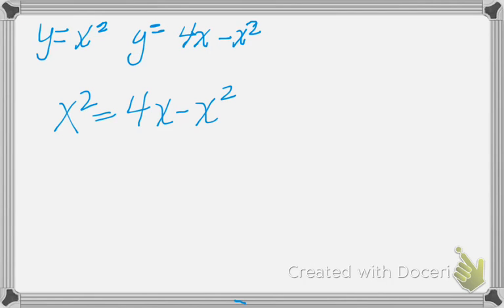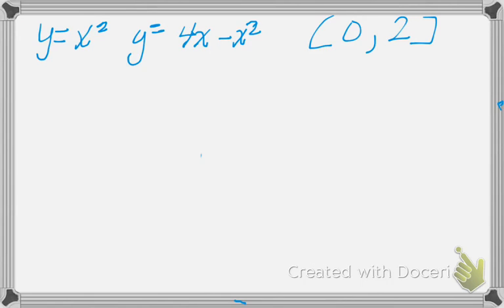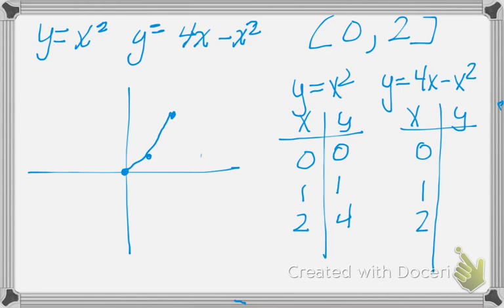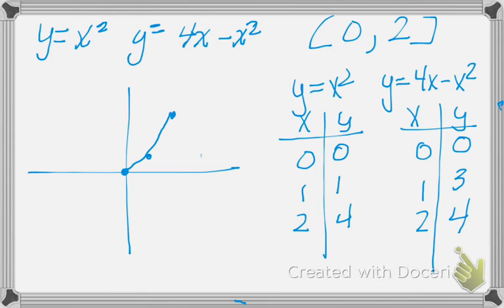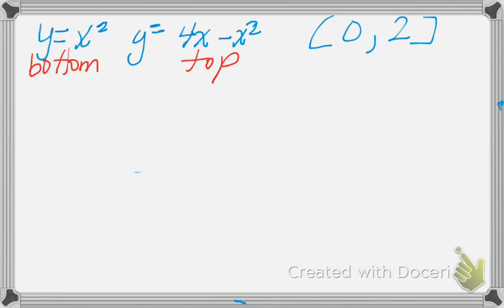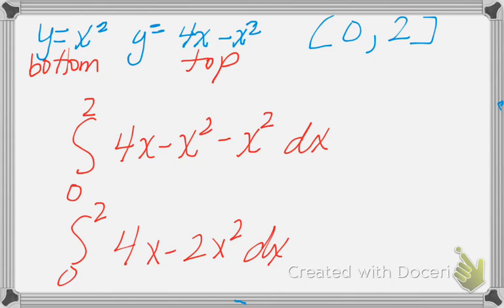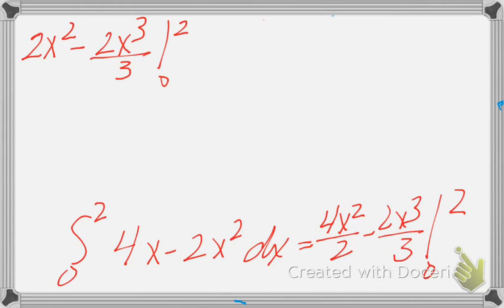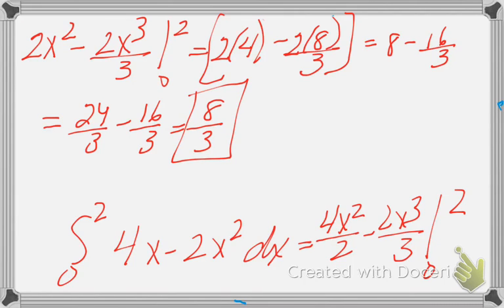area between two curves tues hw